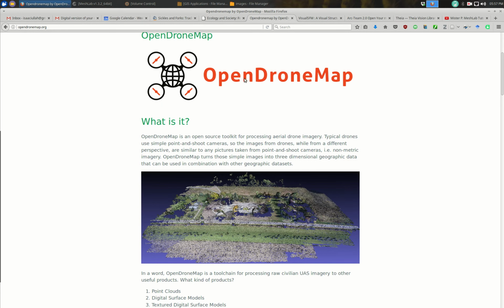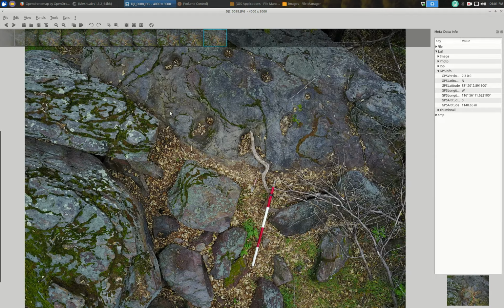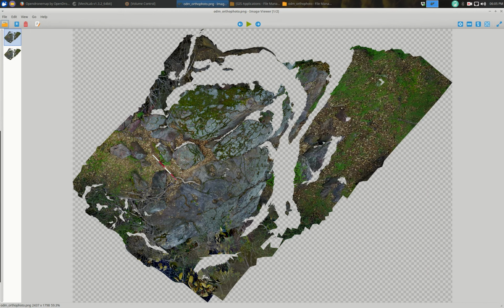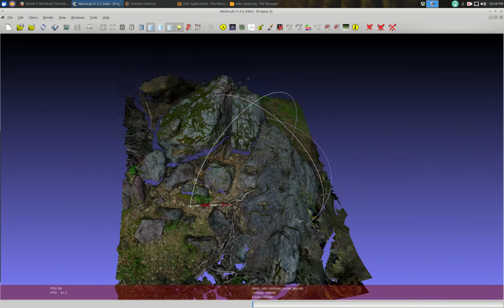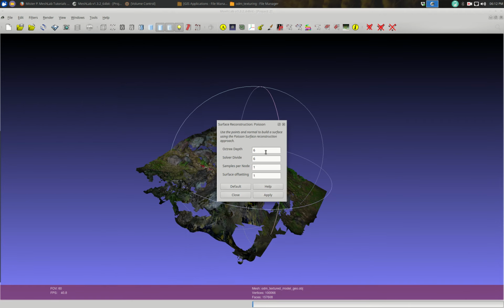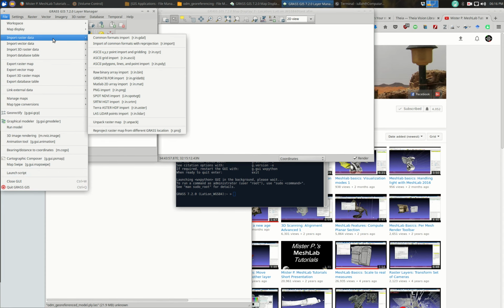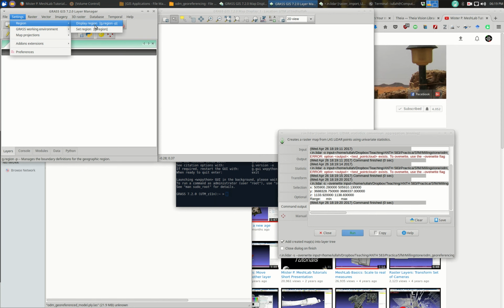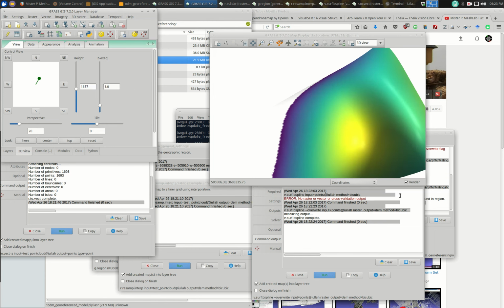Basic 3d point cloud analysis in Meshlab, QGIS, and GRASS